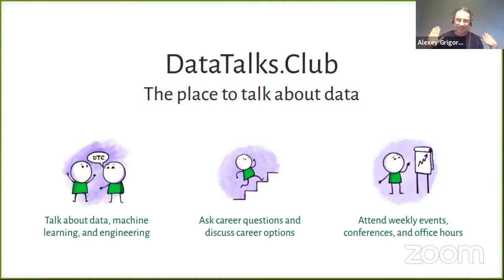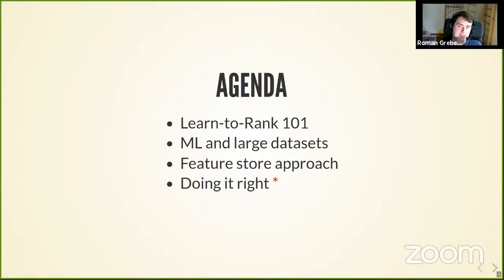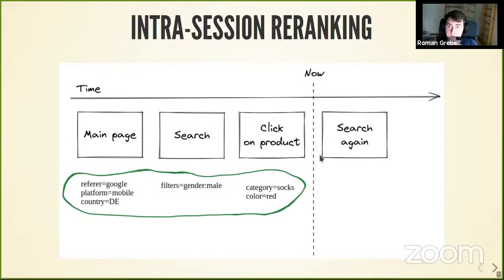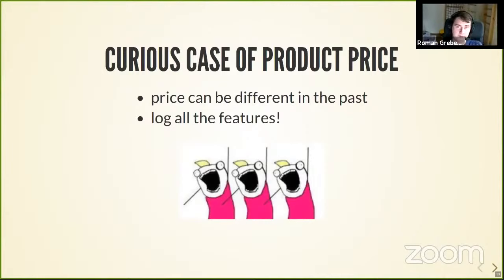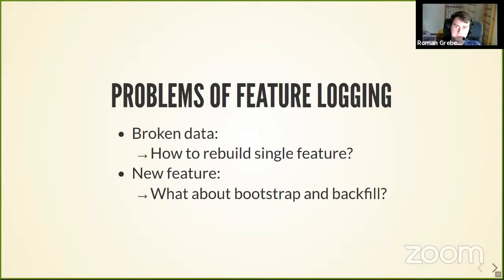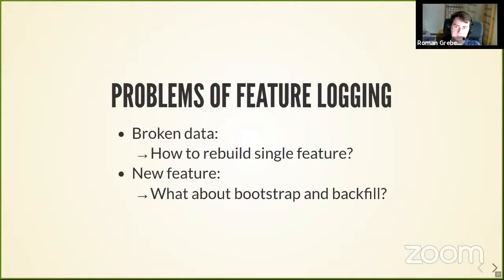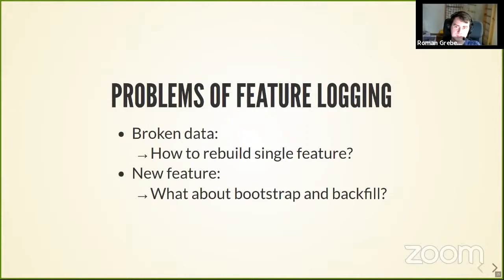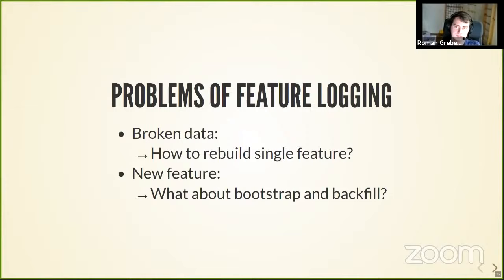Building an Open-Source Feature Store with Apache Flink - Roman Grebennikov